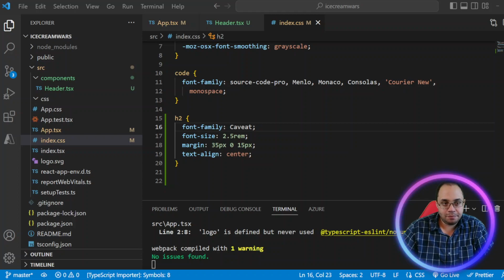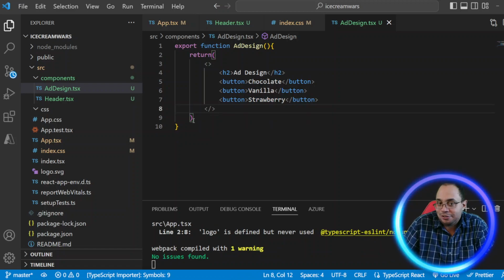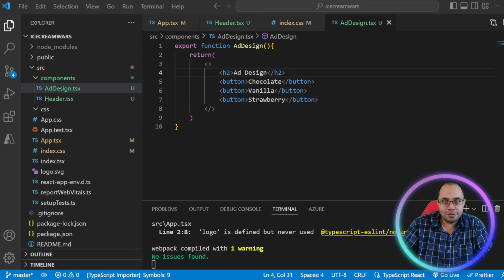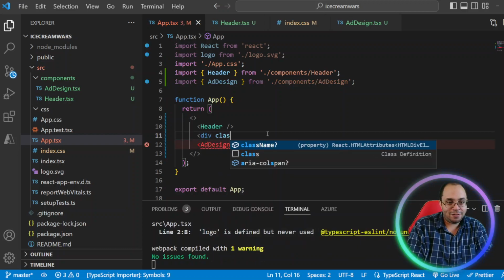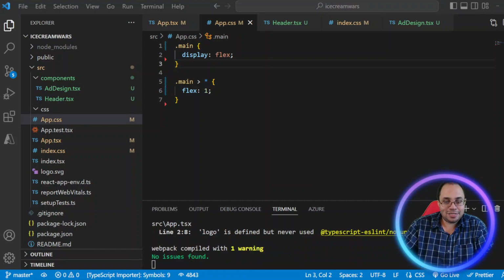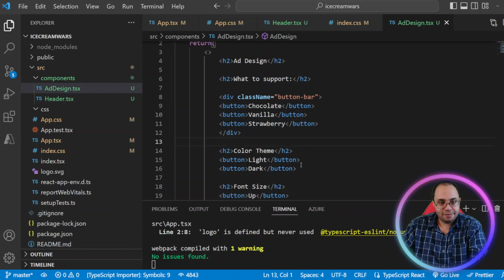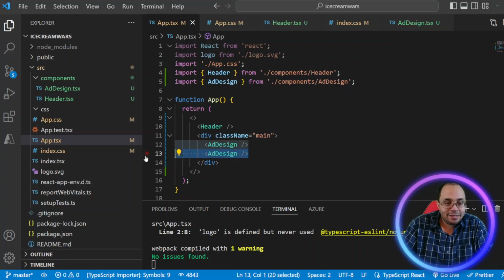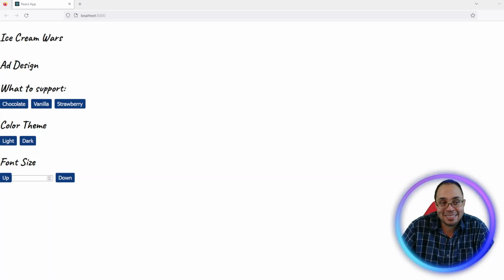Unit 8 - React Ice Cream Wars Part 4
Now we use JSX to create a component with a lot of different elements.